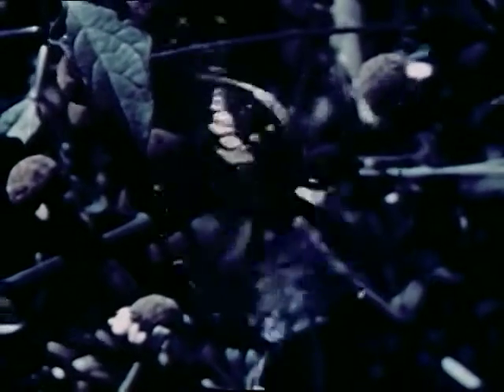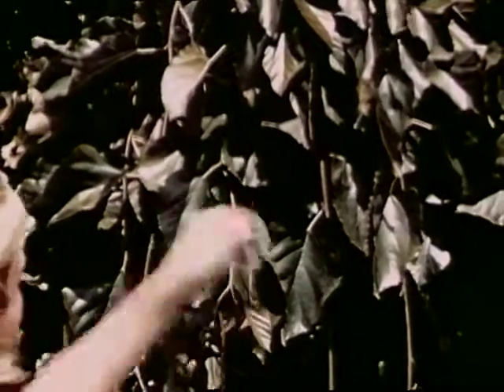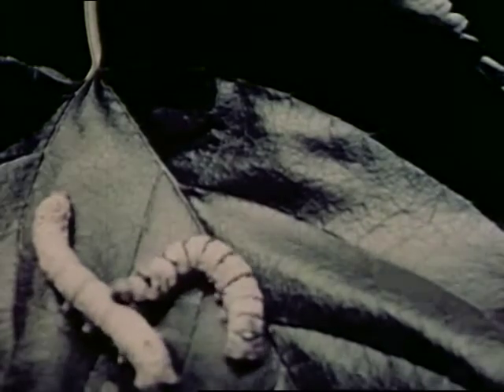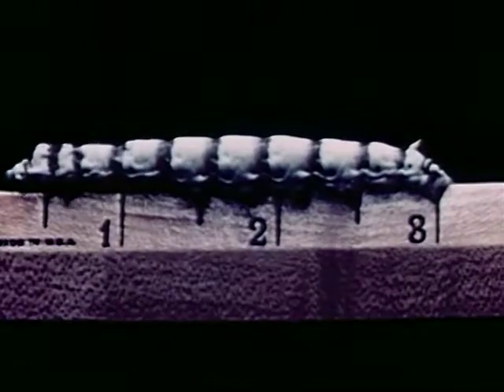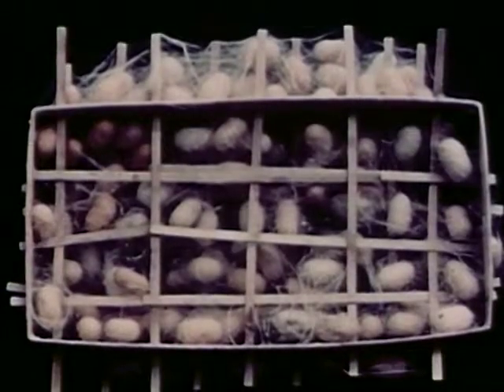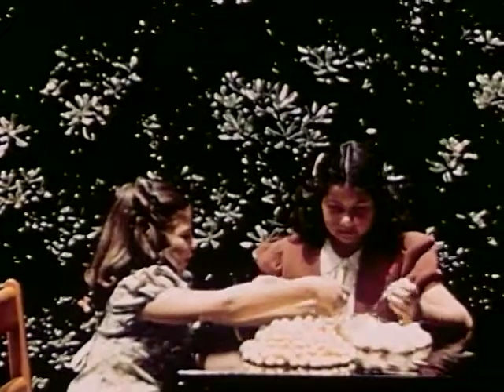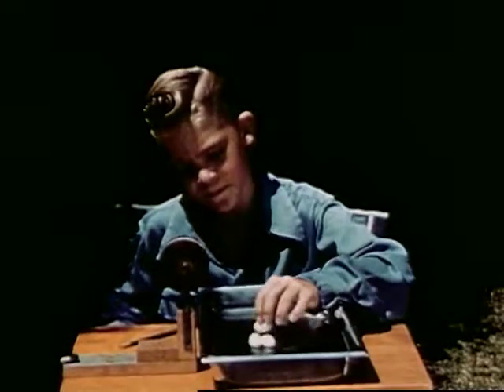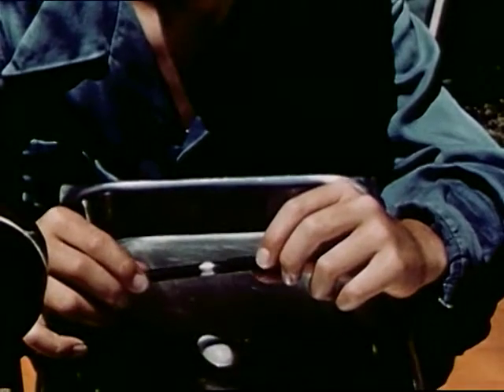Strand of Silk, A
About how silk is produced and used by man.